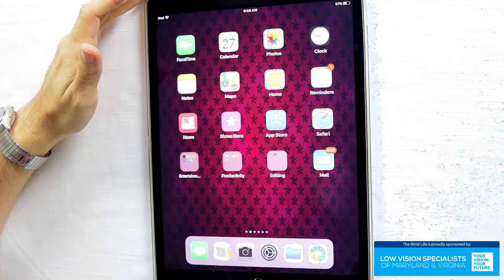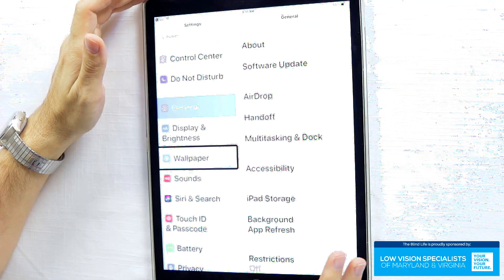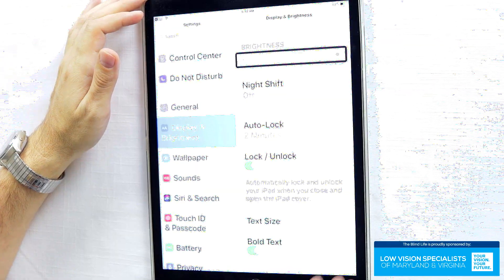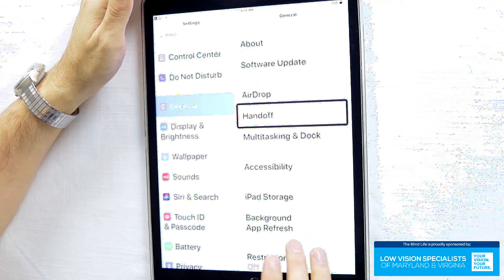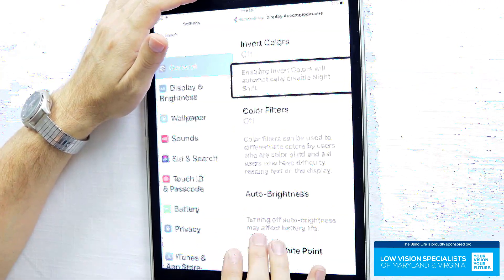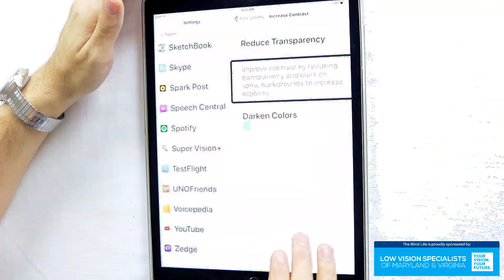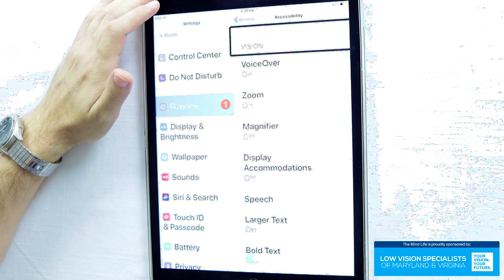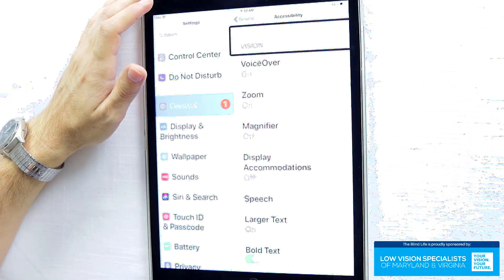How To Setup An iPhone Or iPad For Low Vision Or Blindness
Here ate some quick tips on setting up an iPhone or iPad for low vision or blindness.

Mailing address:
4101 Tates Creek Centre Dr.

Low Vision Specialists Of Maryland & Virginia -